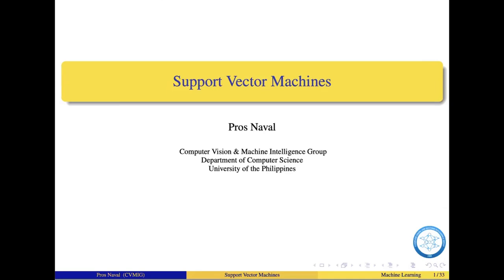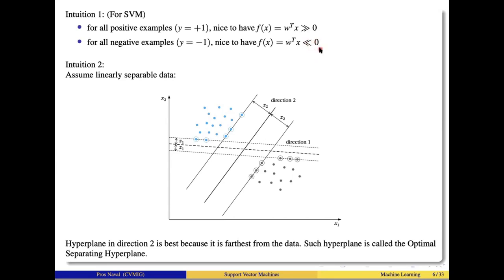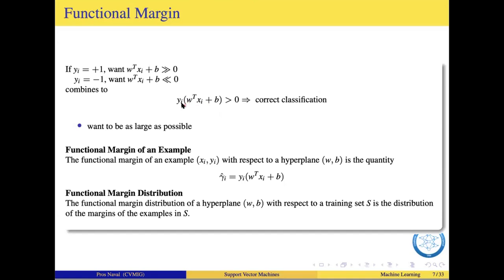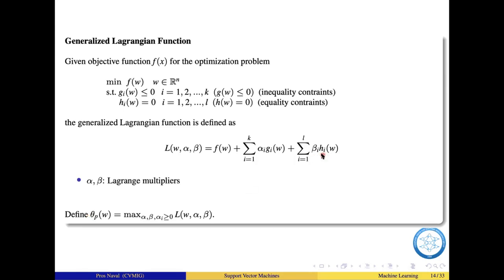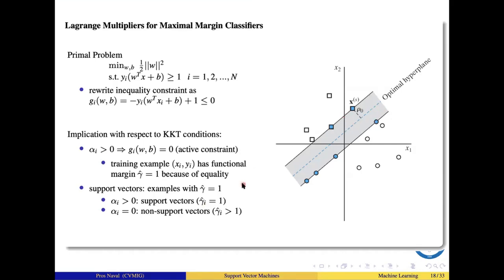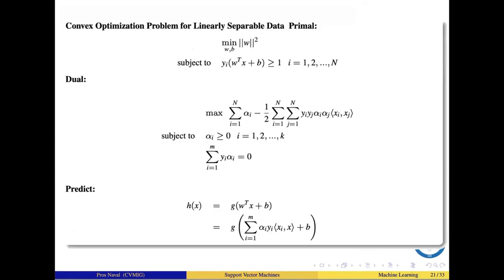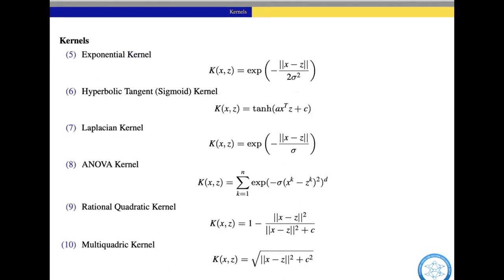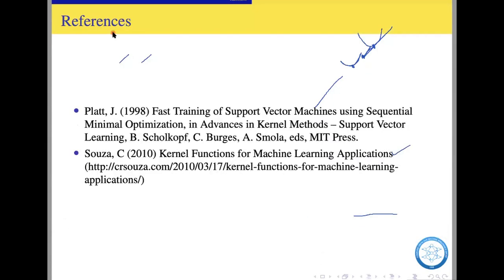lecture 8 support vector machines 720p